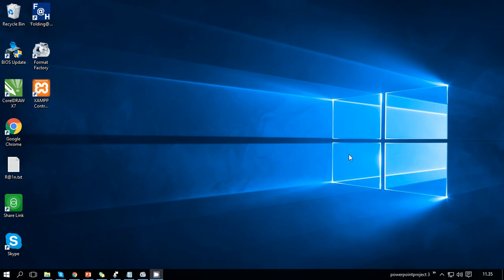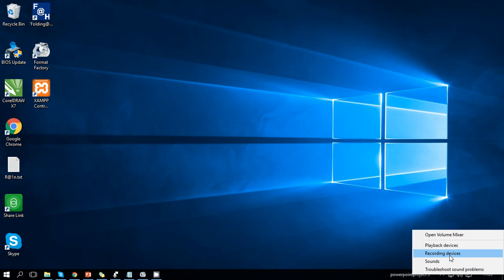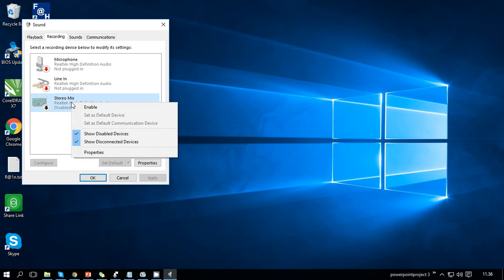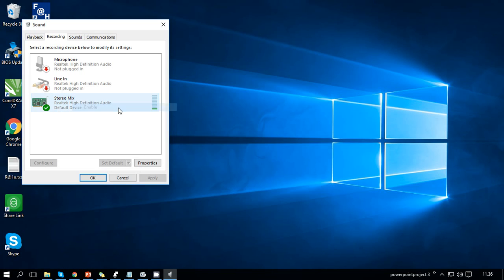how to record voice on computer without microphone (Enabling stereo mix)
description : how to record voice on computer without microphone (Enabling stereo mix)

Ever need to record something on your computer exactly as it comes out of your speakers?  Enabling “Stereo Mix” will let you do exactly that, and here’s how to do it.

Nowadays, most sound cards have the ability to record whatever is being output.  The only hang-up is accessing that recording channel, which can be done rather easily.

Enable Stereo Mix
Go down to the audio icon in your system tray, right-click it, and go to “Recording Devices” to open up the proper settings pane.

In the pane, right-click on a blank area, and make sure both “View Disabled Devices” and “View Disconnected Devices” options are checked.  You should see a “Stereo Mix” option appear.

Right-click on “Stereo Mix” and click “Enable” to be able to use it.